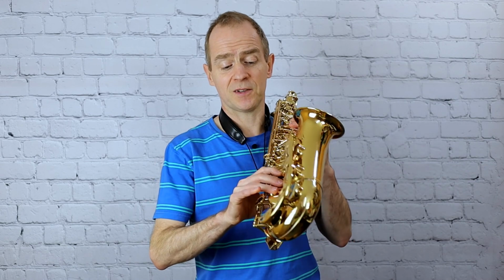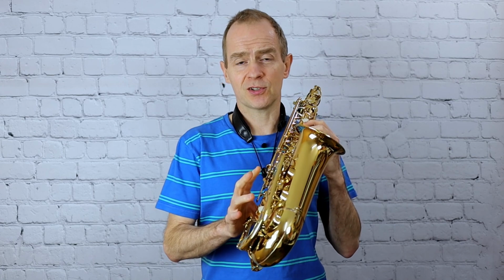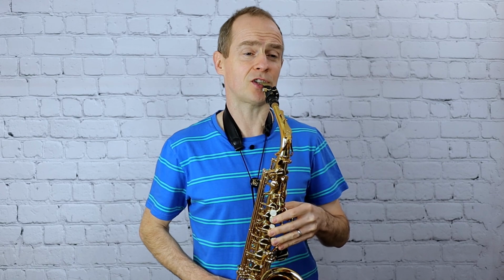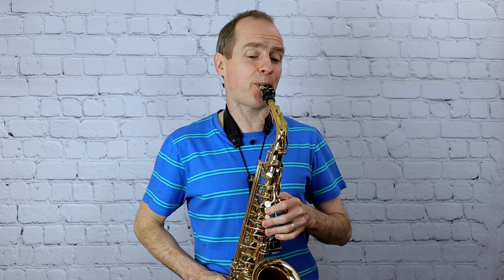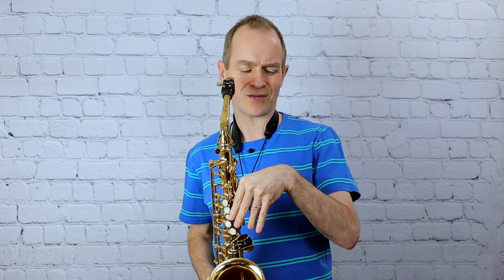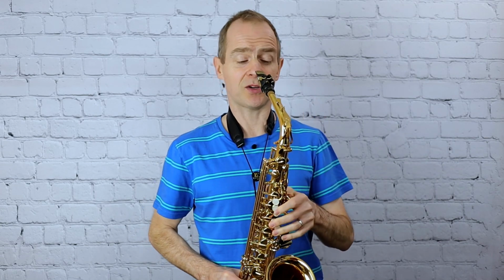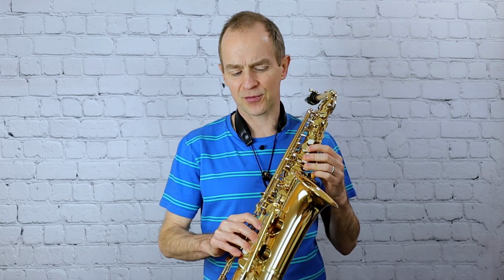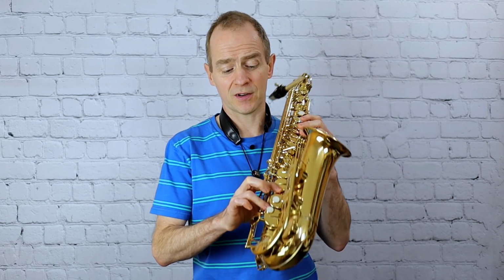Saxophone 101 Episode #002 - YOUR CHROMATIC SCALES - How Good Are They? Short Tutorial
Here is Saxophone 101 Episode #002 - YOUR CHROMATIC SCALES - How Good Are They? In this episode I will look at Chromatic scales for Grades 3-5 and give you a short tutorial and some tips along the way. These scales are great for gaining a good technical control on the instrument and becoming more fluent with the keywork. Try if you can to use the extra little trill keys etc so you get to know every key on the saxophone. Good Luck!